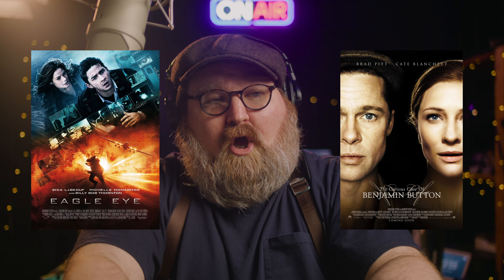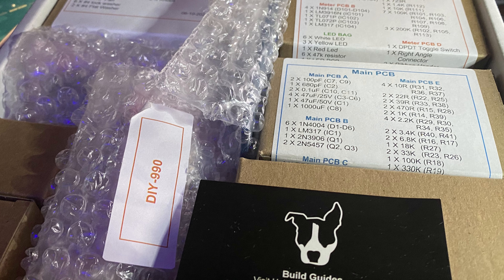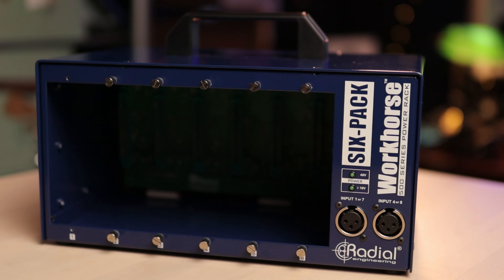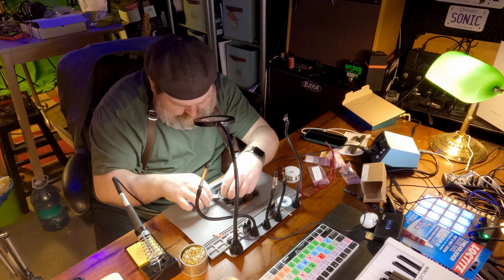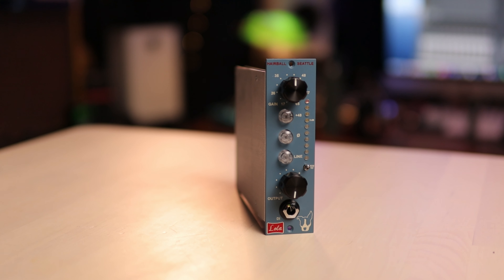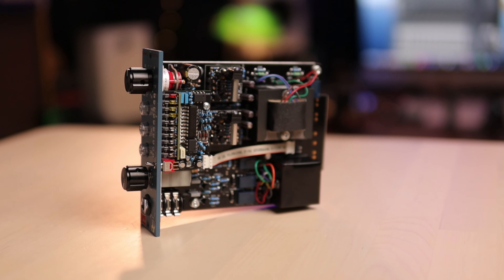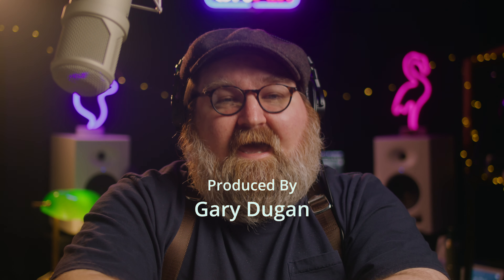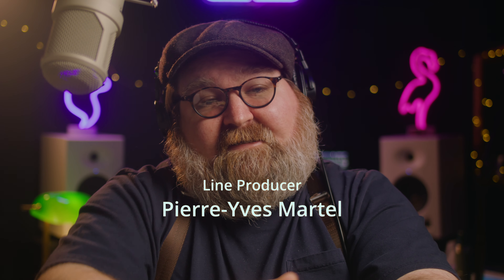Hairball Audio Lola Microphone Preamp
In which I review the world famous Hairball Audio Lola 500 series preamp. It’s every bit as good as you’ve heard.

And if you haven’t heard of it, now you have.

The audio in this video wasn’t processed, aside from a little compression to even it out without clipping.

Want your spoken word audio to sound superb? Check out my VO Service: VO Service — The Time Preservation Society

You can even hit the SuperThanks button if you want!

Feel free to skip to your desired chapter:
00:00-Intro
01:51 - Hairball?
03:51 - The Lola?
04:52 - The Build
07:37 - What Are Op-Amps?
10:56 - Behold! The Lola!
14:08 - Acoustic Guitar Tests
15:22 - Bass Tests
16:34 - VO Tests
18:55 - A Mini Song!
20:30 - It Measures!
21:10 - Price & Additional Info
22:47 - Can YOU Build This??
23:56 - My Thoughts & Final Word

Gear Used in this video (please use these links so I can get rich):
-Lauten Audio Atlantis
-V2 XLR Cables (Vermöuth 2ndborn)
-Blackmagic Pocket Cinema Camera 4K
-Sigma Art 18-35mm 1.8 Canon Mount
-MetaBones BMPCC4K Ultra 0.71x Speedbooster
-Tiffen Black Pro Mist 1/8
-Atomos Shinobi 5 Field Monitor
-Samsung T7 Shield SSD
-Canon M50
-Sigma 30mm 1.4 EF-M Lens
-Sennheiser HD25 Headphones
-Neewer 120cm Motorized Slider
-Artcise 72" Video Tripod
-Manfrotto BeFree Tripod
-Manfrotto Mini Tripod (MixPre Mount)
-Godox ML60 Continuous Light
-Aputure MC RGB Lights
-Aputure MC Pro RGB Light
-Aputure Amaran T2C Tube Light
-GVM 480 LS LED light panel (backlight)
-Pixel G1s RGB Light
-Godox M1 RGB Light
-Canadian Studio 5-in-1 Reflector

Even more links to purchase ALL of my gear below! My commissions come out of Amazon’s profits, not your pocket, so the prices are the same for you no matter if you use my links or not! So why not use them?